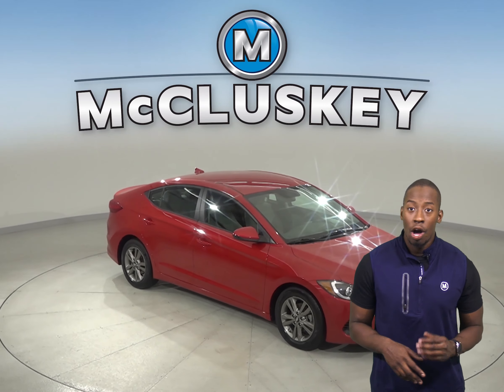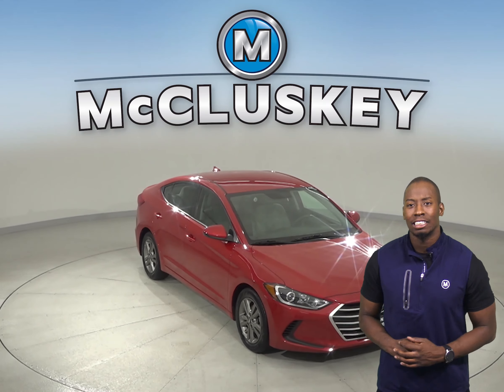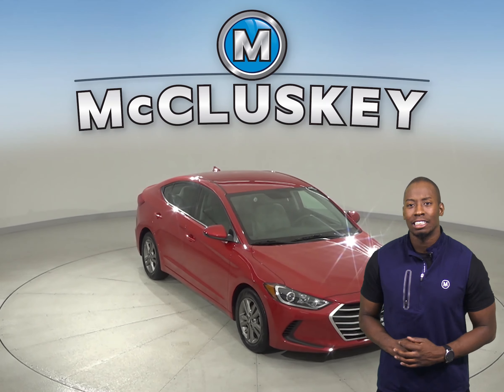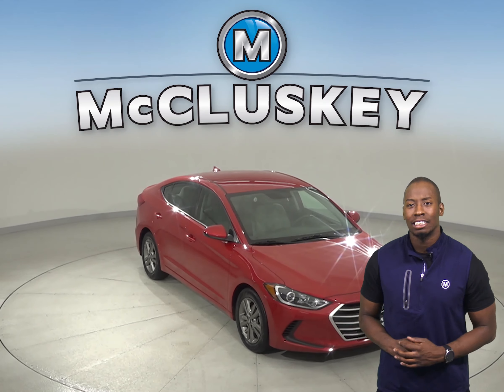R14902TR Used 2018 Hyundai Elantra SEL FWD 4D Sedan Red Test Drive, Review, For Sale -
Challenged credit?